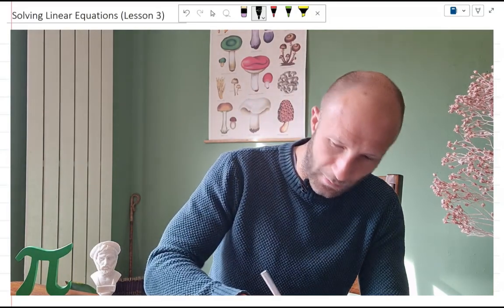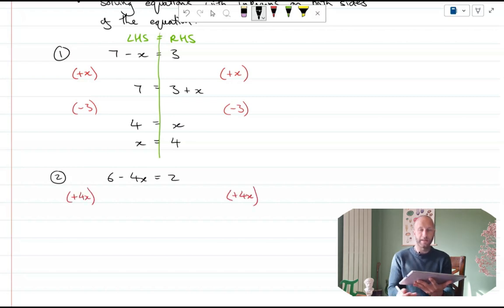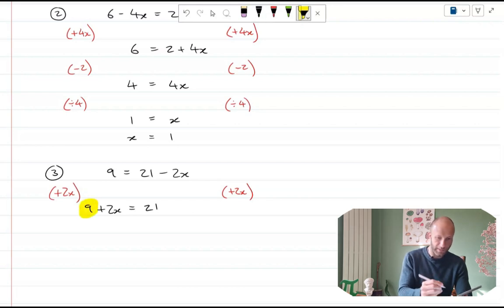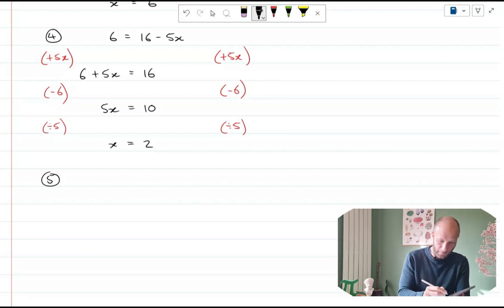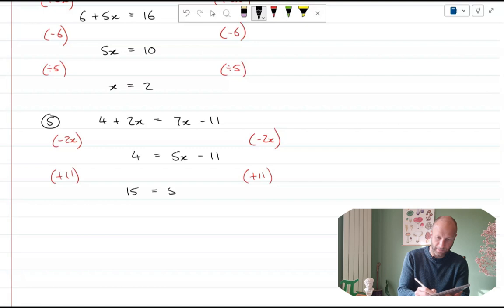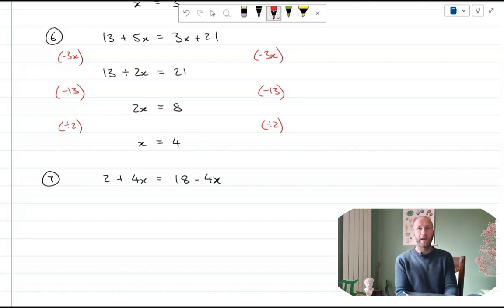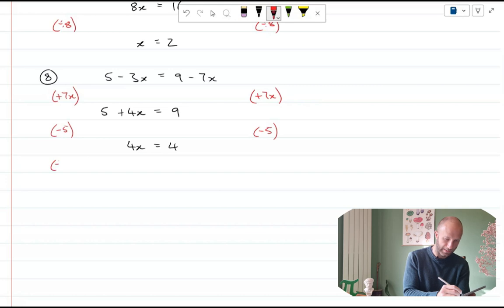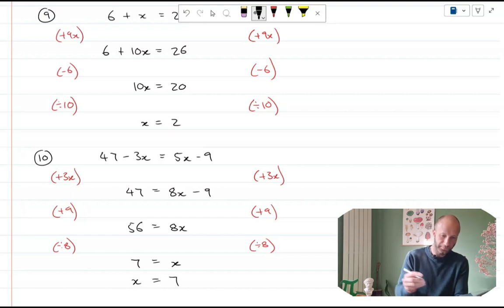Solving Linear Equations - Lesson 3 (GCSE Mathematics)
Solving Linear Equations with negative x terms and x terms on both sides of the equation. 3rd lesson in a series of lessons on Solving Linear Equations.